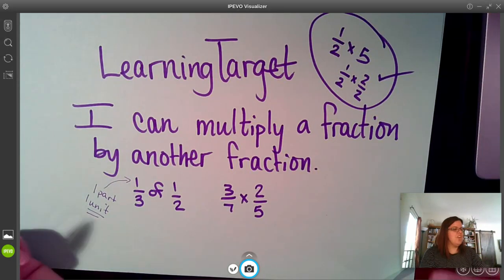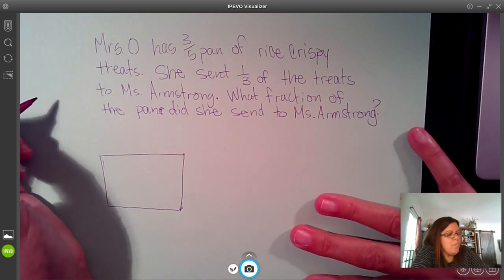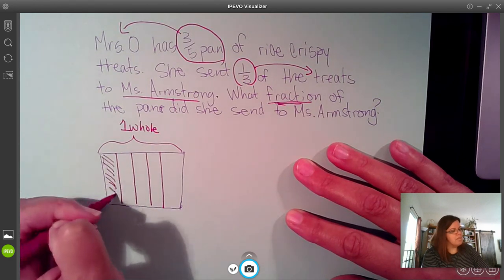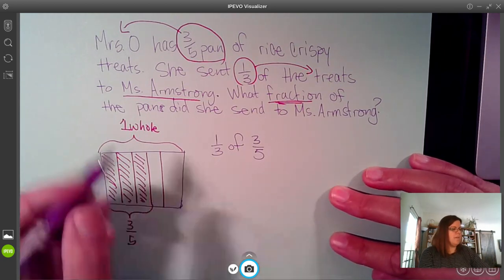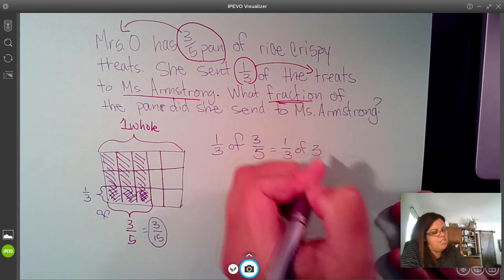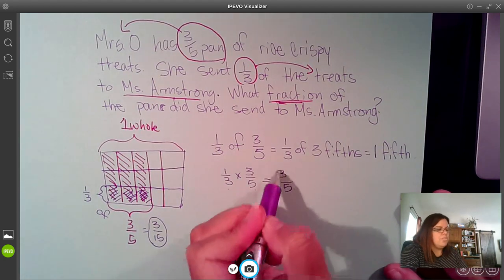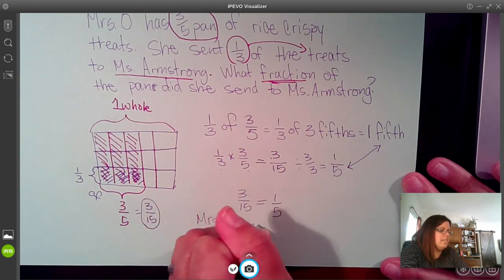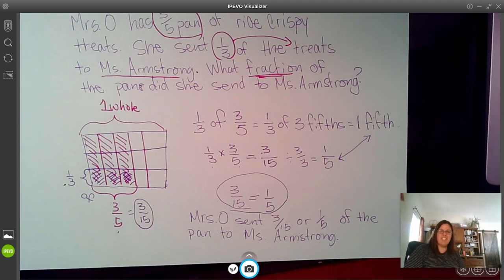Week of May 4th-Tuesday